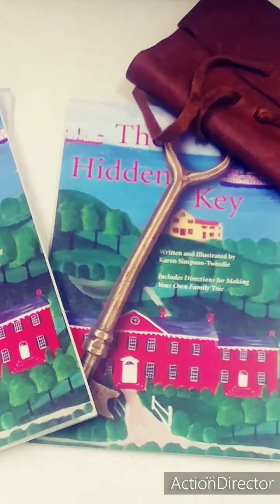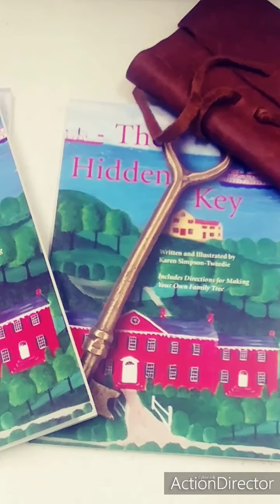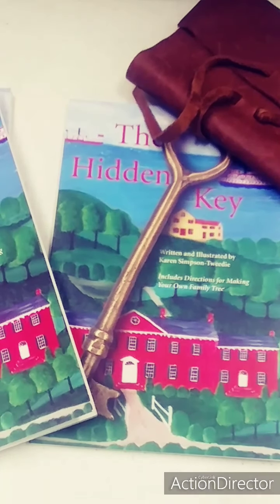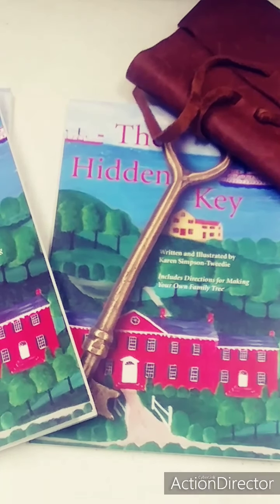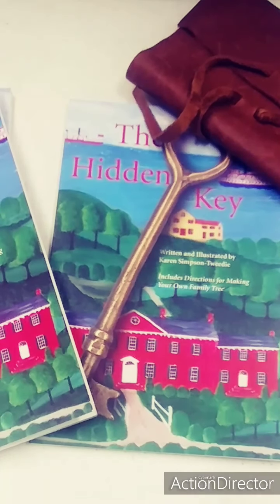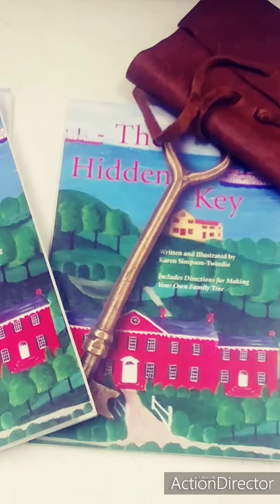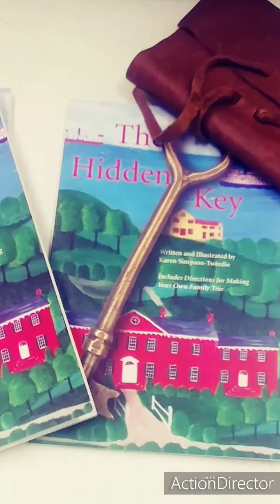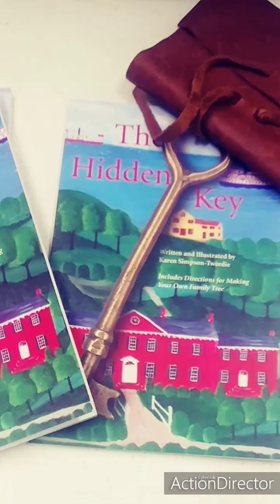The Hidden Key Chapter 10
The Hidden Key
Read aloud by author, Karen Tweedie
A mysterious box purchased at a Virginia auction holds Secrets From the Past. Join Megan, Kendall, and Jack who's summer vacation turns to Adventure as they hunt for Clues to Secrets nearly 200 years old!